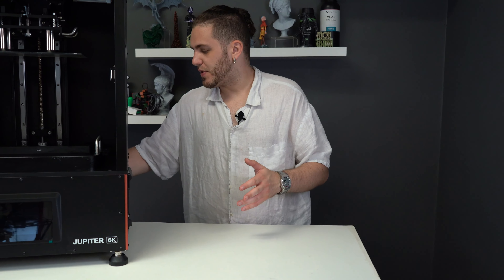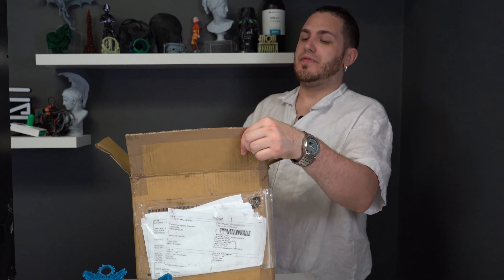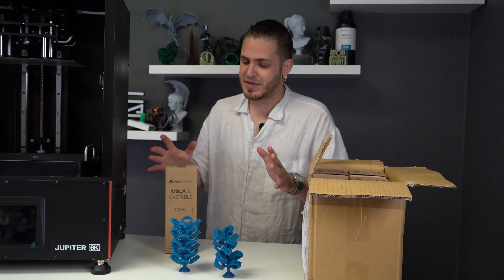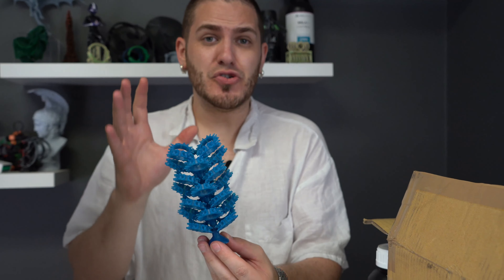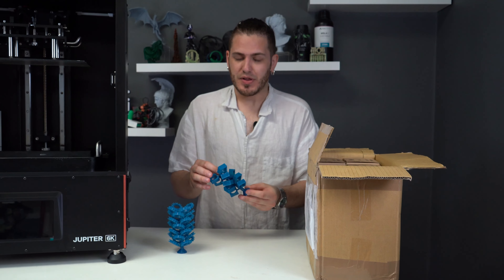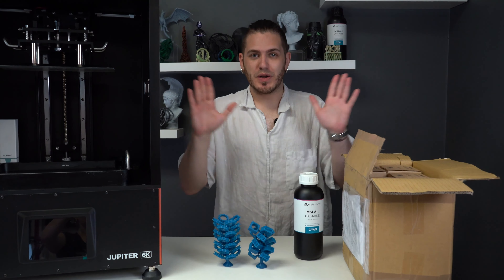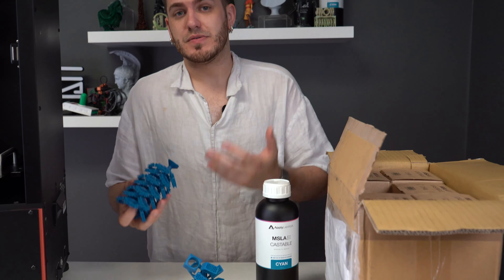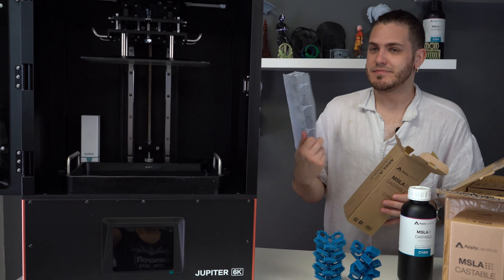What is our favourite castable resin for large format printing?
Time and time again we get asked "What is the best castable resin?" and are usual answer is "There isn't one perfect resin.". That answer is still very true. However the resins we mention in this video are hands down our top 2 picks for both client work and our own casts.